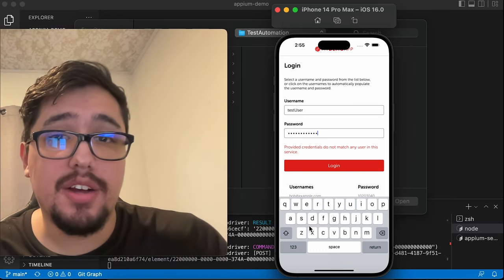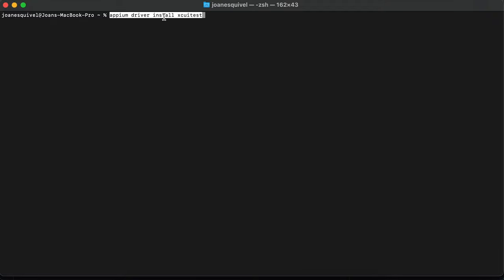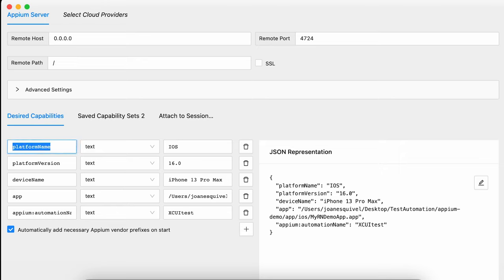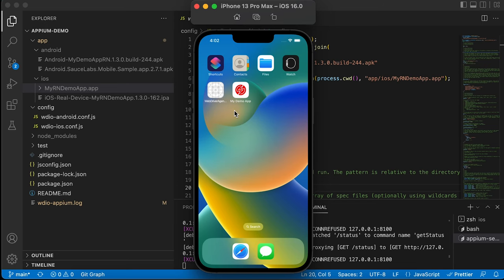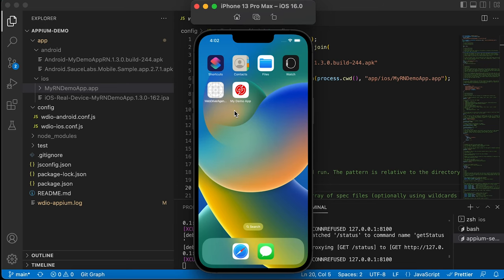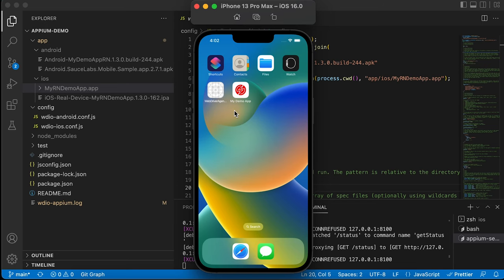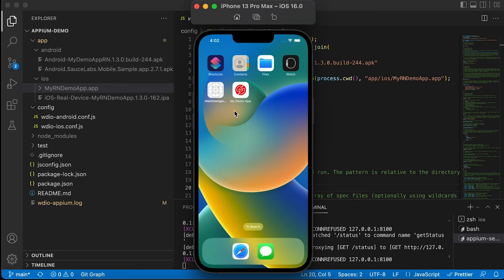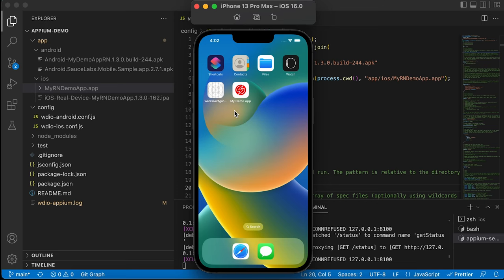🍎 MOBILE Automation TESTING with APPIUM + WEBDRIVER.IO (IOS)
⏰Timestamps [appium tutorial]:
00:00​​​​ - Learning Path
00:25 - Check Android & Setup video first
01:07 - Install Dependencies (XCode, XCode Command Line Tools, and Carthage).
06:17 - Install drivers(XCUITest) & download the .app
09:37 - Appium Inspector + iPhone Simulators setup
17:40 - WDIO + Appium
25:00 - IOS Selectors (Accessibility ID, XPath, Class Chain, and Predicate String.
39:25 - Screen/Page Object Model